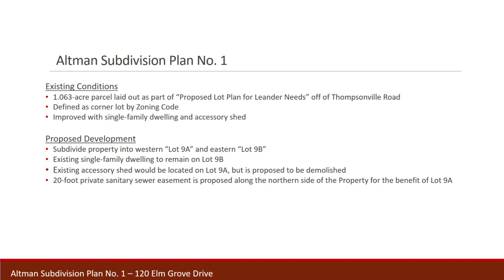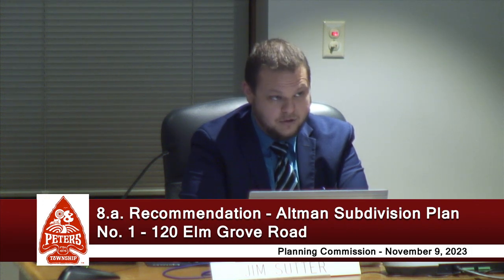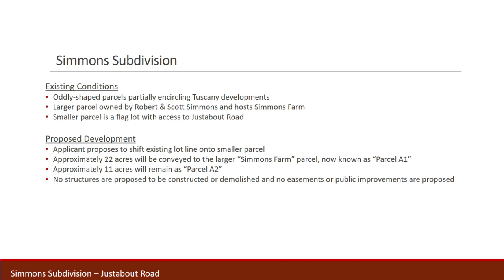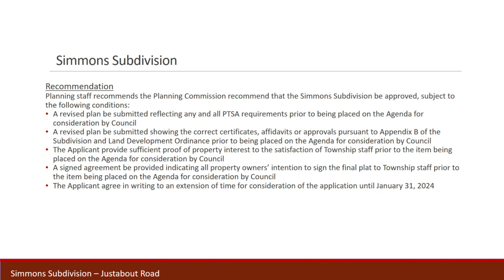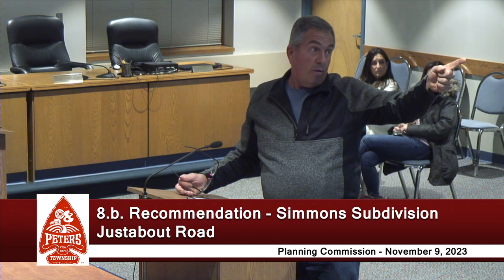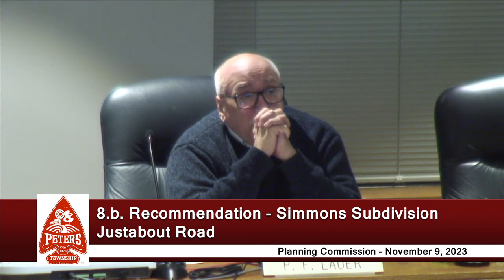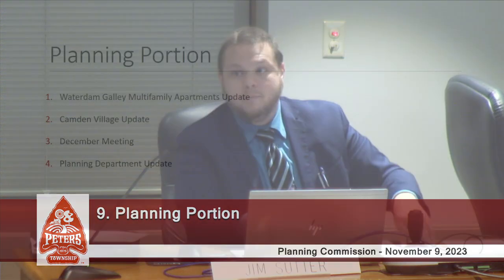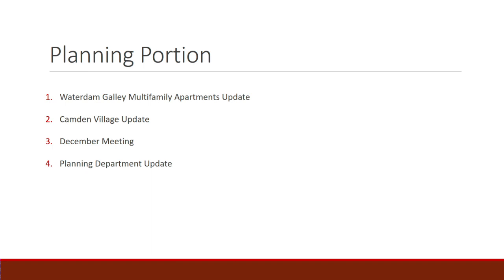Peters Twp Planning Commission - November 9, 2023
This is the November 9, 2023 Peters Township Planning Commission meeting.

00:00 Audience Comments
00:09 Old Business
00:12 Recommendation, Altman Subdivision Plan No. 1
06:39 Recommendation, Simmons Subdivision
25:54 Planning Portion